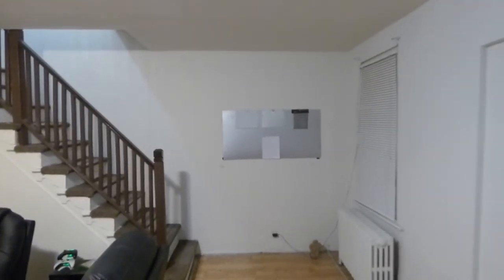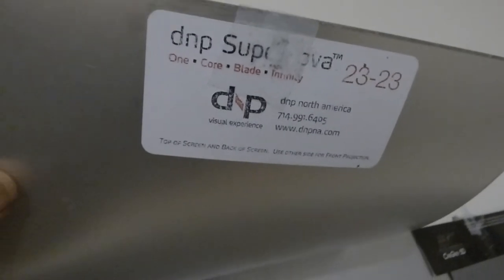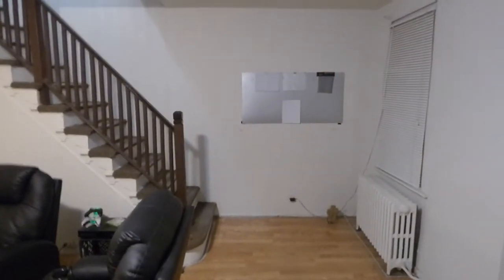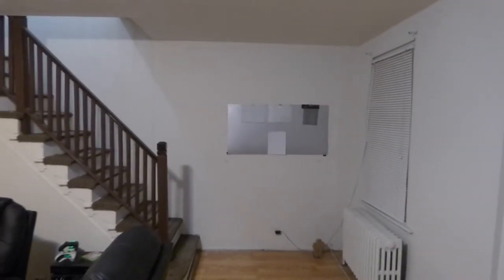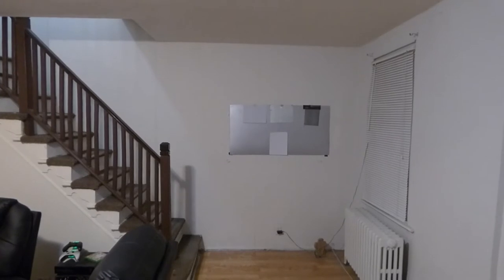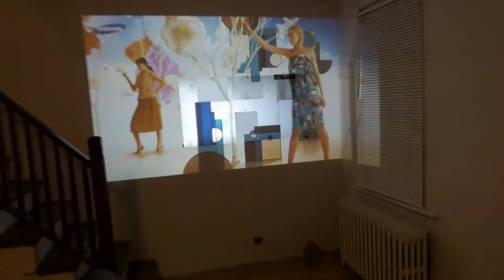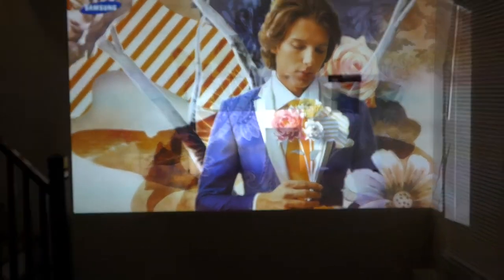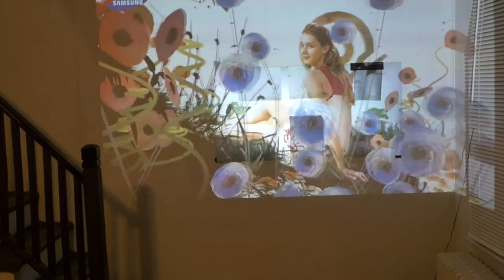FUTURE TECH SILVER 4K 47.AG THE BRIGHTEST PROJECTION SCREEN WITH 0% HOT SPOTTING!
PRE-ORDER DATE 04/10/17
Launch date 08/15/17 for pre-orders only!

FUTURE TECH 4K 100" 16:9
Nano black technology
Silver 4k 47,AG
Platinum 4K Gold